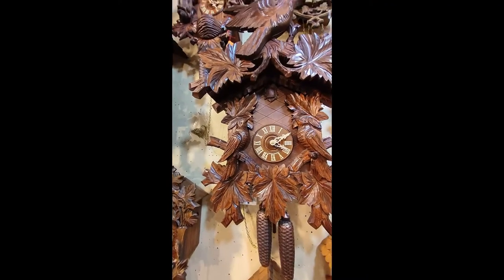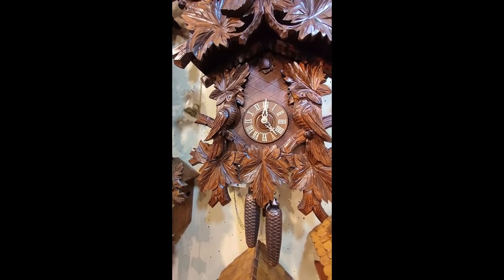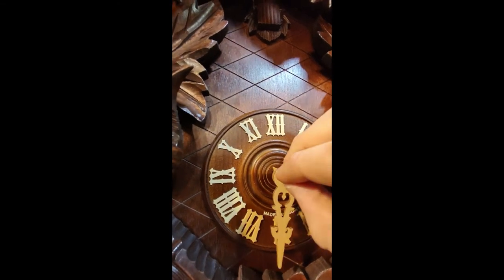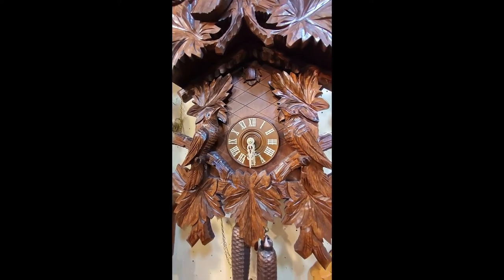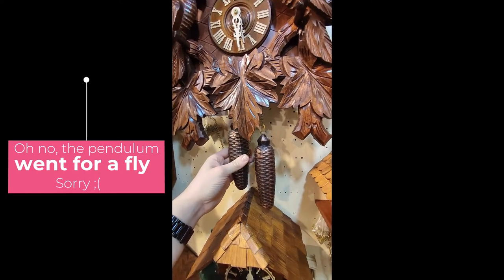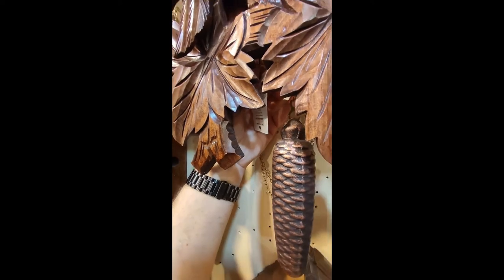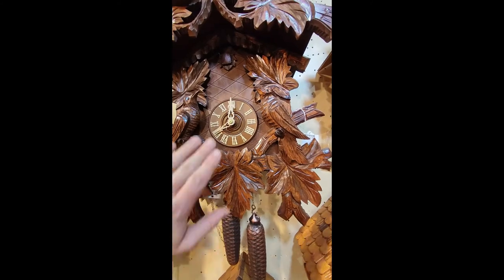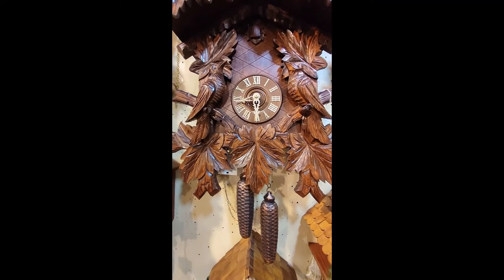How to set a cuckoo clock – how to adjust a cuckoo clock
Your asked questions, finally answerd.
How to set a cuckoo clock
and how to adjust a cuckoo clock

If you are looking for authentic German cuckoo clocks, take a look on our website.